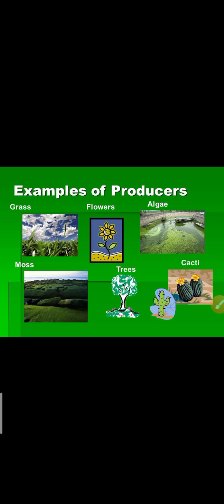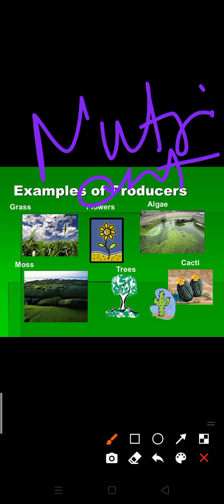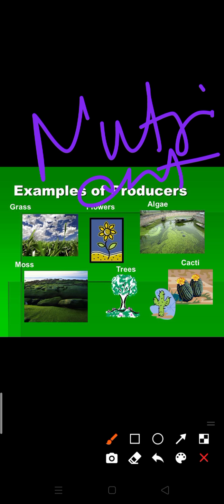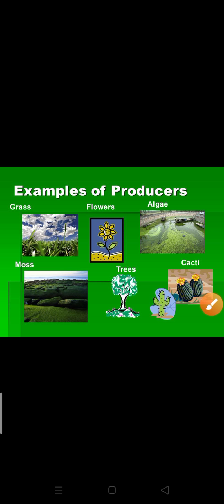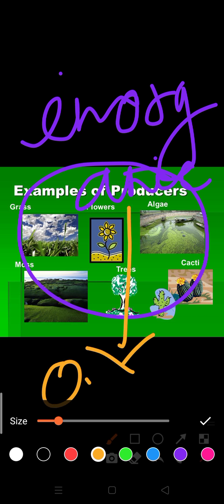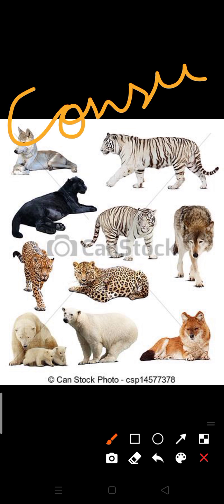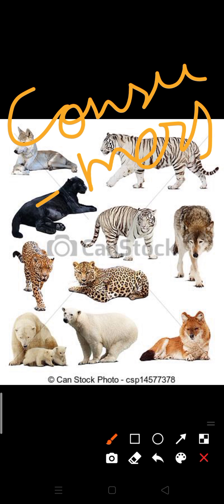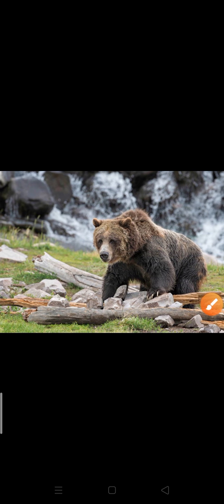Functions of Ecosystem